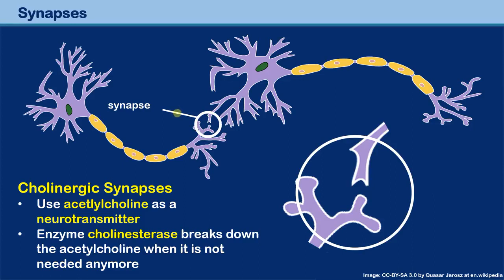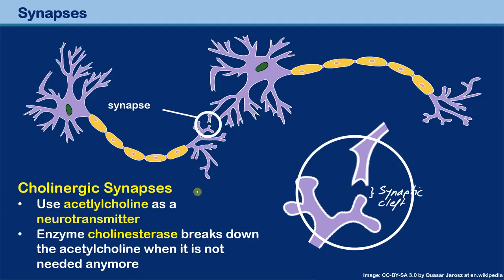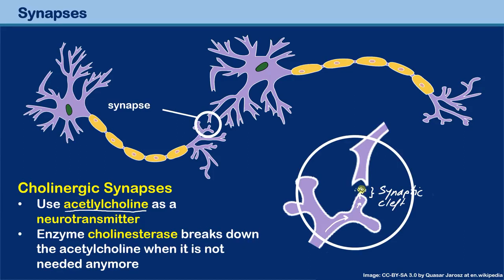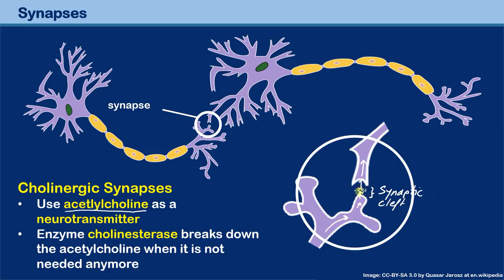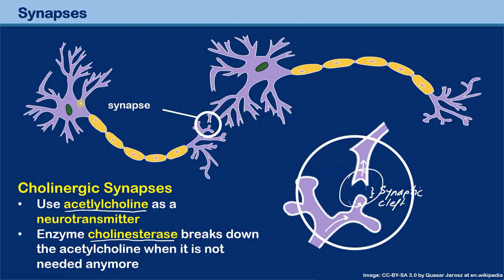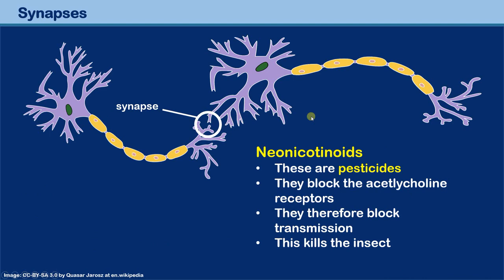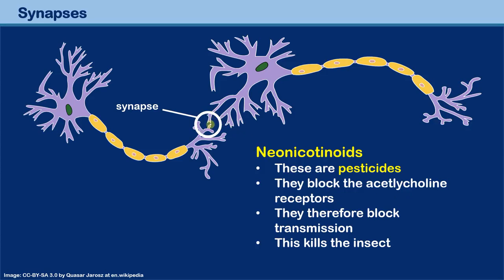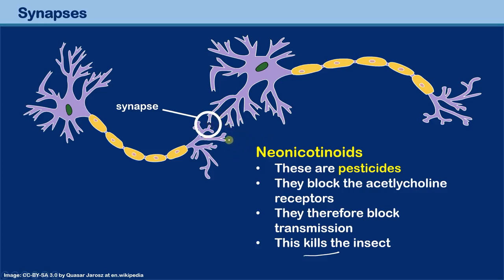Synapse and neurotransmitters